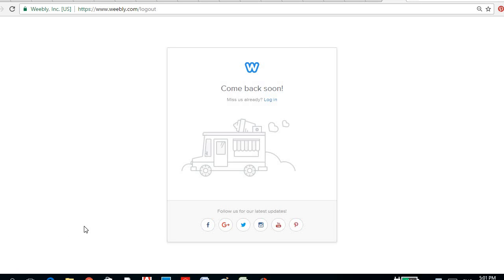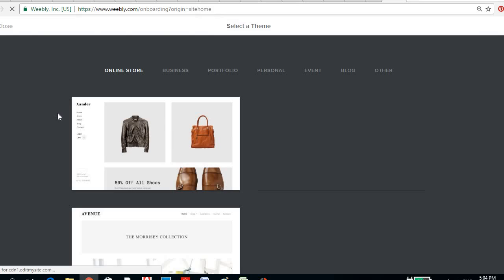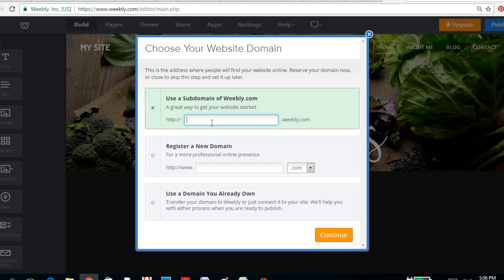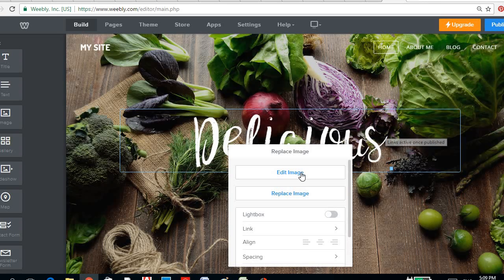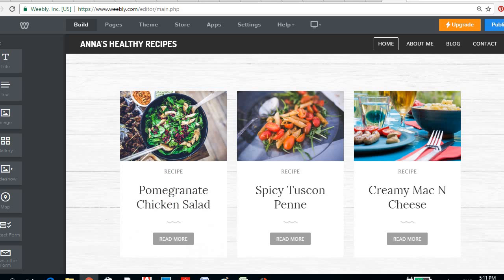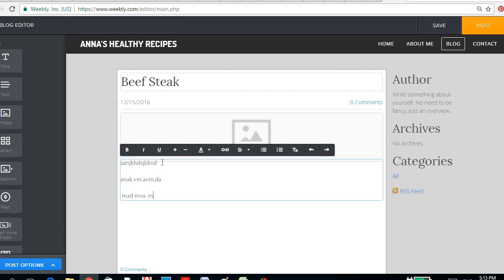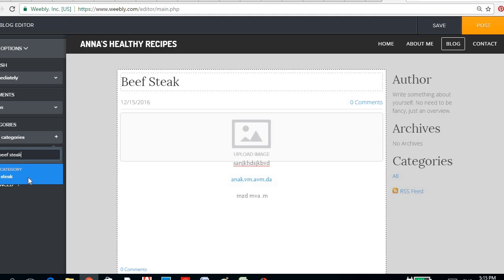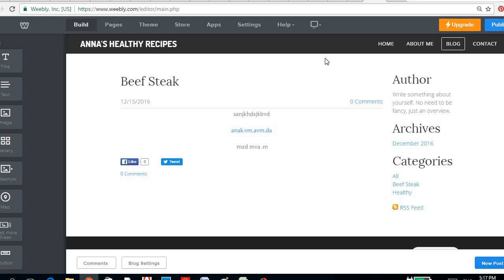How to Make a Blog Using Weebly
This is a step by step instruction on how to put up your blog or website on weebly.